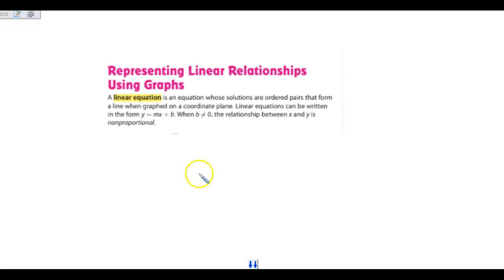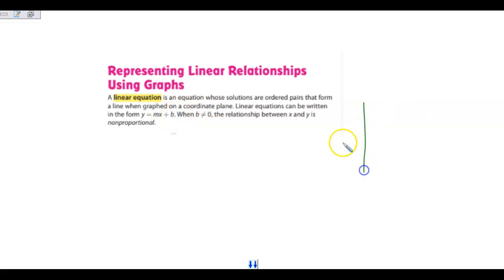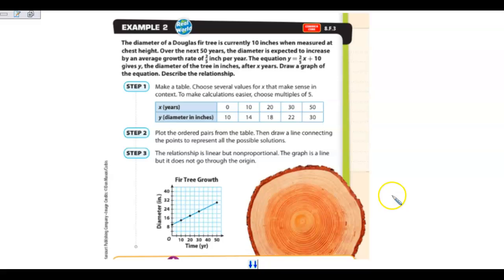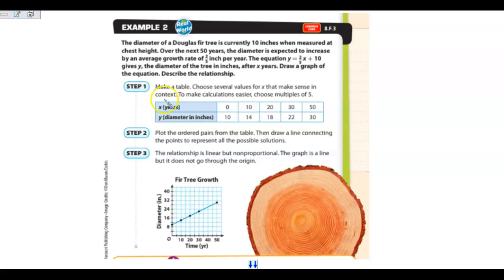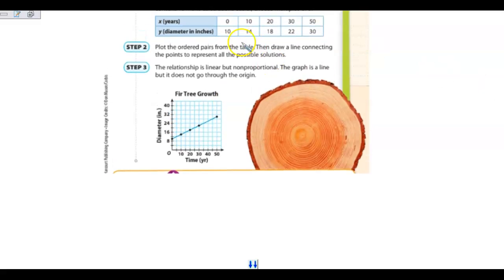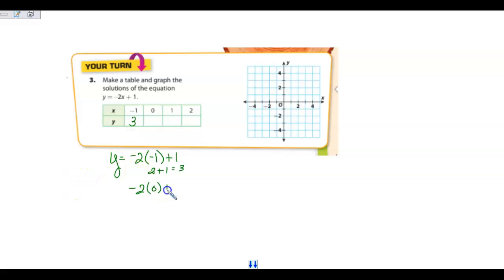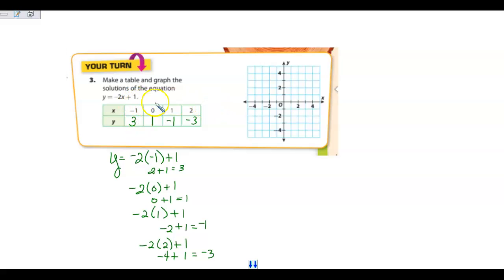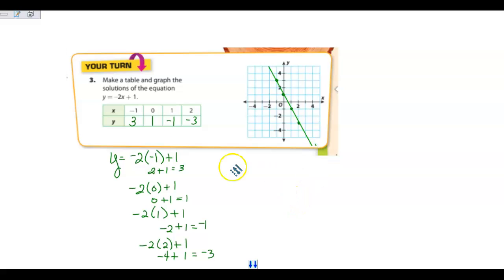Non-Proportional Relationships Part 2